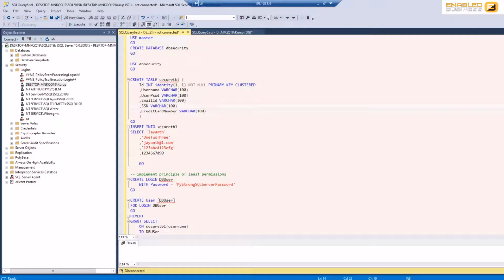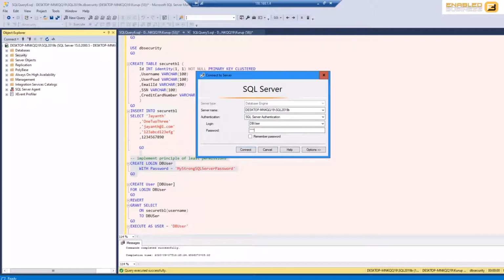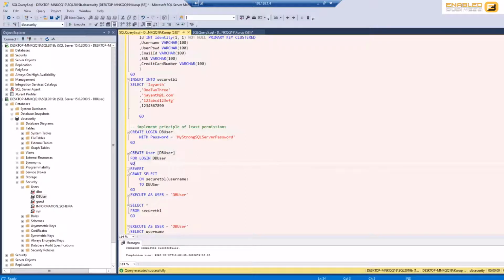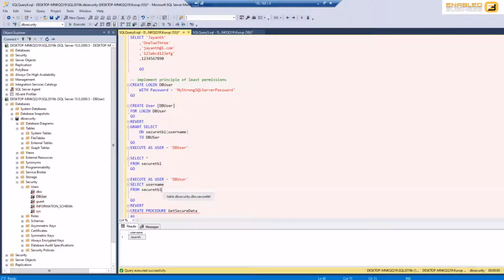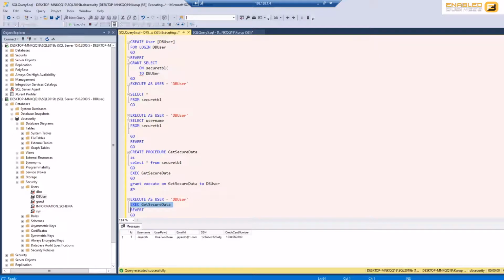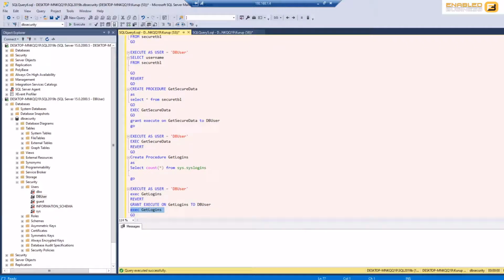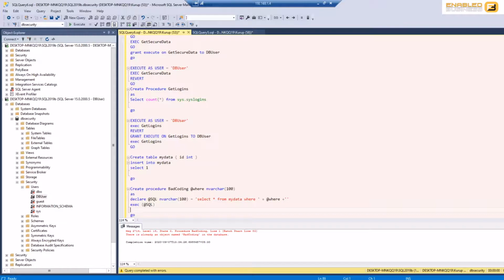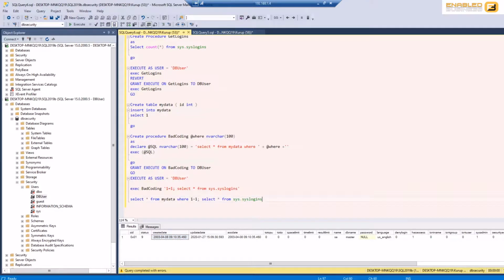Securing SQL Server -Principle of least privileges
In this second video of the series we cover "Principle of least privileges". It means we grant only the minimum required permission to any account. We explore how to grant these permissions and also how once granted bad coding practices and carelessness can undo all the hard work in one swoop.
We demonstrate how SQL injection occurs towards the end of the video to show how despite implementing this security feature hackers can get access to your data.

The series covers the following concepts

Principle of least privileges
Always Encrypted
Transparent Data Encryption
Backup Encryption
Cell Level Encryption
Auditing at the database level and Server level
SSL , Firewall and other best practices.

Advanced topics are available to subscribers so please make sure you watch the entire series. For more info on other security concepts and video please go through the playlist.